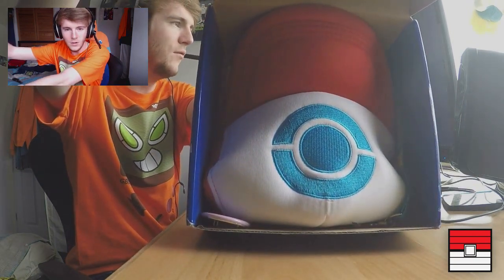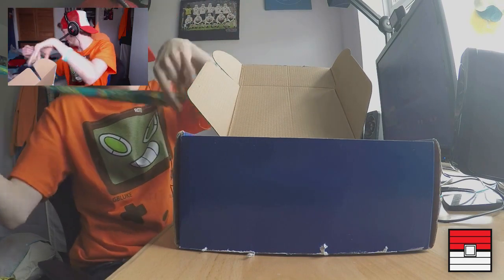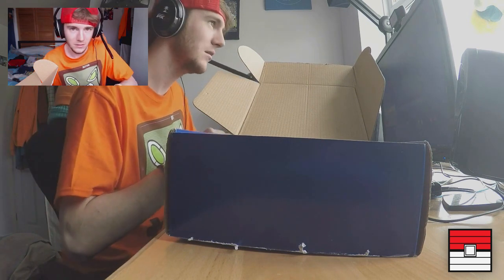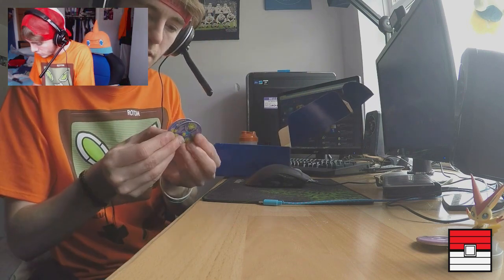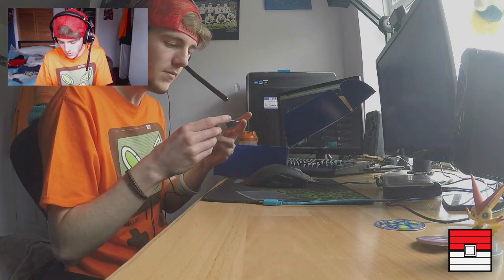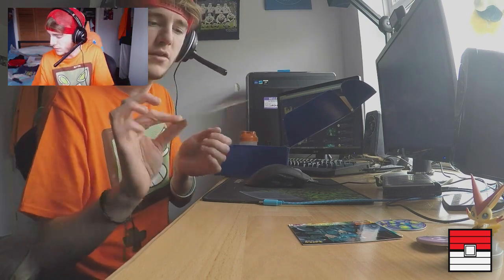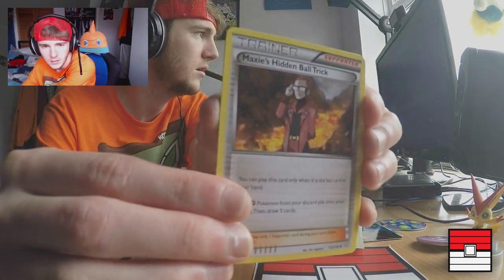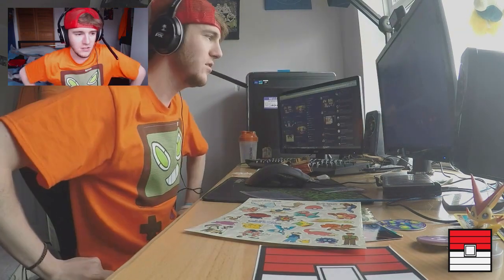PokéCrate Unboxing - 05 - April 2015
I FINALLY GOT A CRATE!

UR8 GUYS!? Welcome back to another PokéCrate unboxing! PokéCrate is a service similar to 1UP Box & Loot Crate that contains lots of Pokémon related goodies! If you like this series and want to support it, go ahead and leave your support down below by clicking that like button! Enjoy the video! :D

Question of the Day!
Pokémon X & Y Wonderlocke Versus w/ TheKingNappy!!
Fire Red & Leaf Green Randomizer Nuzlocke Versus w/ Patterrz